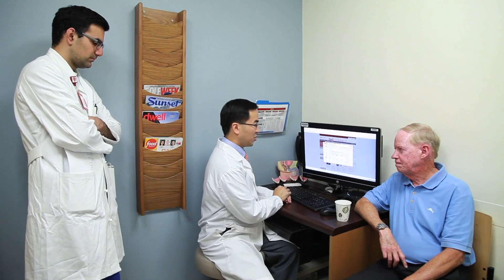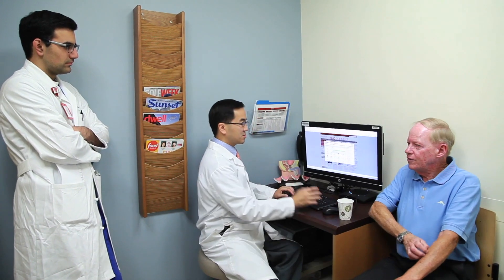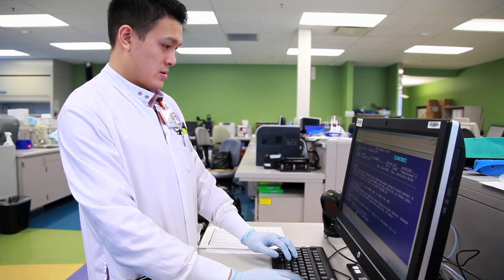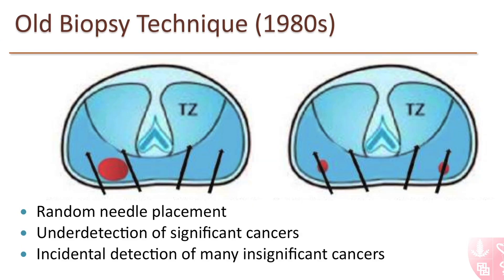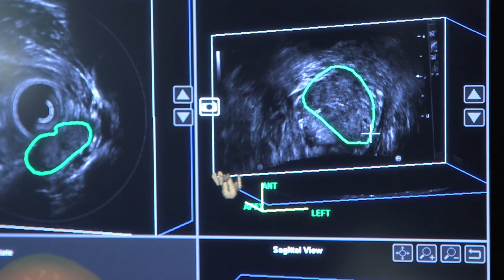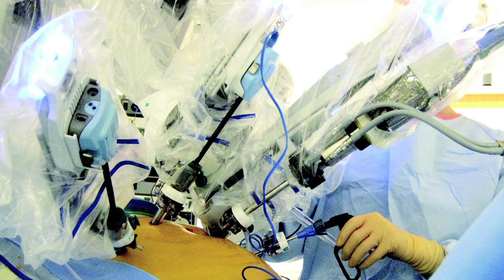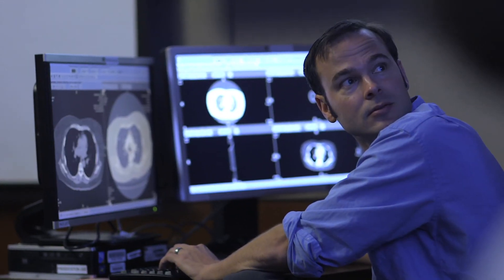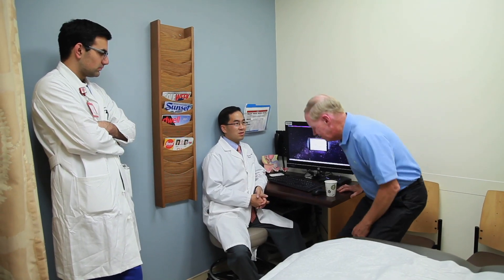What Everyone Should Know About Prostate Cancer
Stanford's prostate cancer experts discuss diagnosis and treatment options for prostate cancer, including the therapies available for patients with advanced stage cancer, as well as the unique advantages of treatment for the disease at Stanford Health Care.